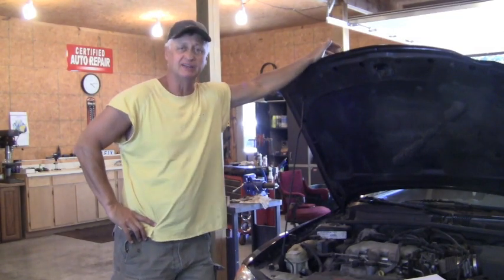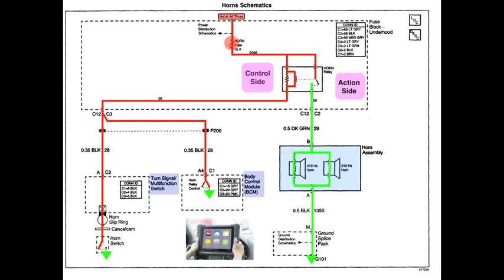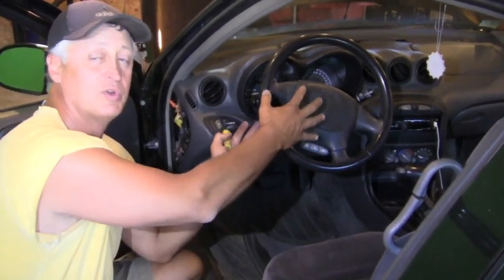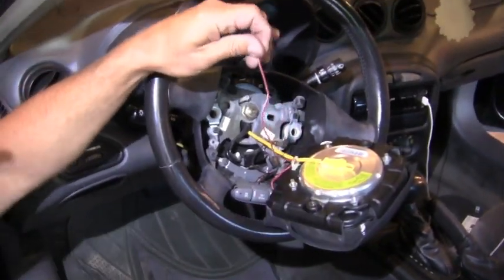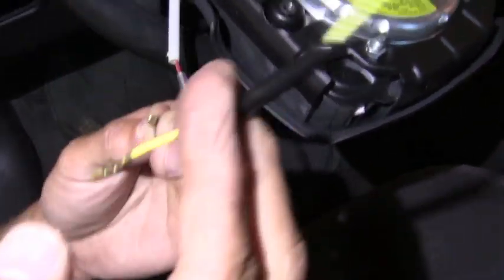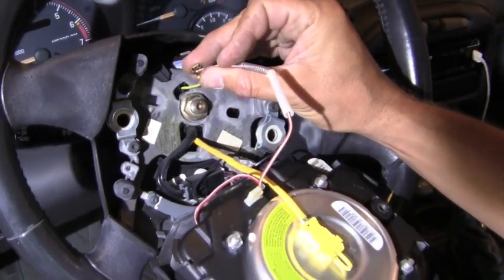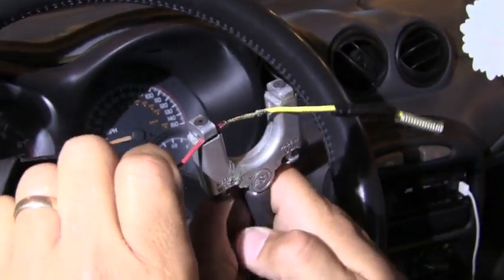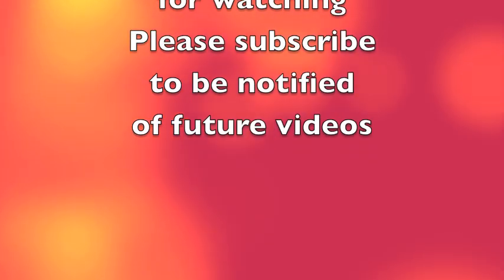Fixing a non clockspring horn problem